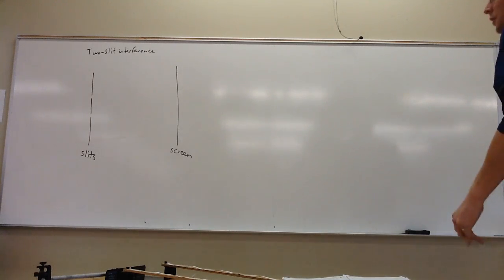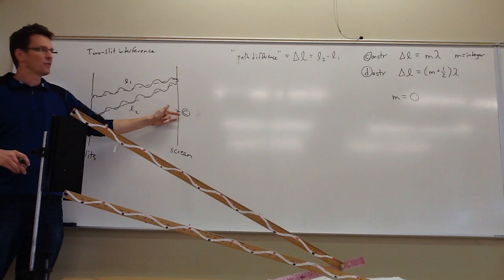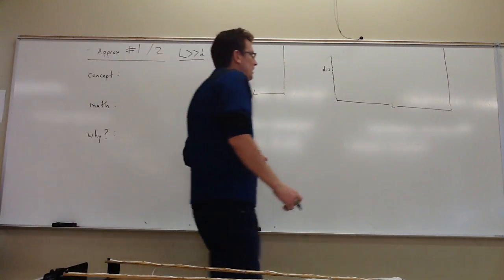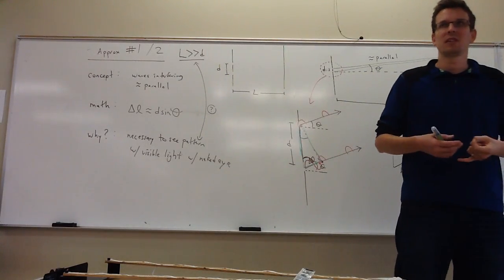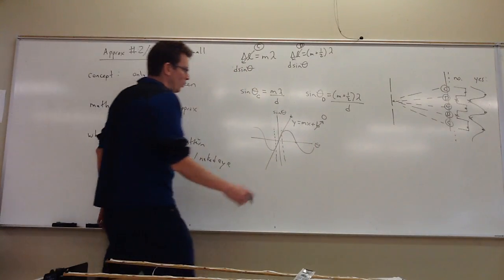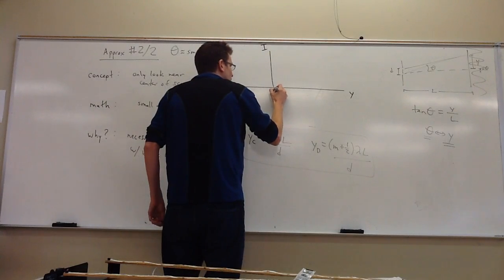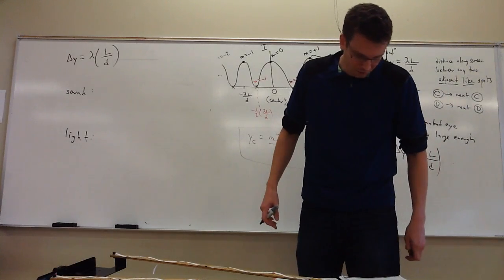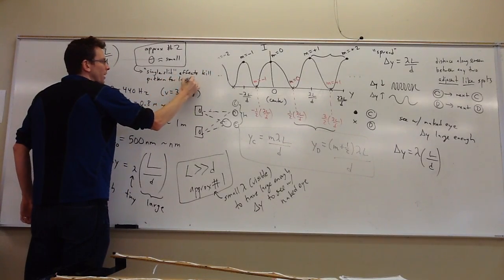10. B: Gen Phys II Lecture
[00:00] a.) (...cont'd) Two-slit interference - path difference
[03:54] b.) DEMO: Model
[13:43] c.) DEMO: Actual pattern with laser/slits
[17:03] d.) Approx #1: (L }} d) & angular map of constr/destr
[36:10] e.) Approx #2: (small angle) & distance map of constr/destr
[50:25] f.) Drawing the pattern (Intensity vs. y)
[57:19] g.) "Spread" of pattern
[1:00:44] h.) Spread of sound vs. light patterns, approx validations

SPECIAL NOTES for this lecture:
n/a

COURSE MATERIALS that go with this lecture (see Canvas):
Light & Quantum Resources